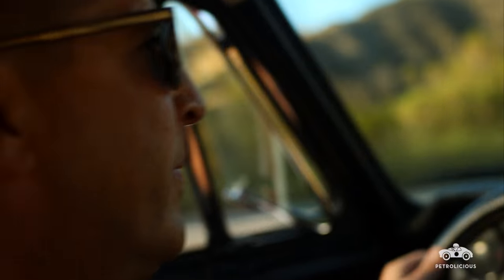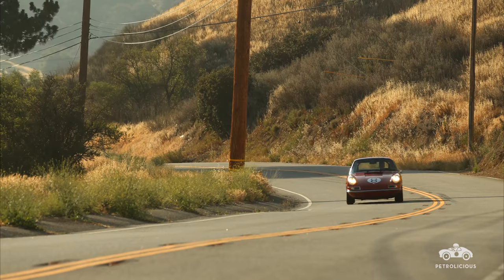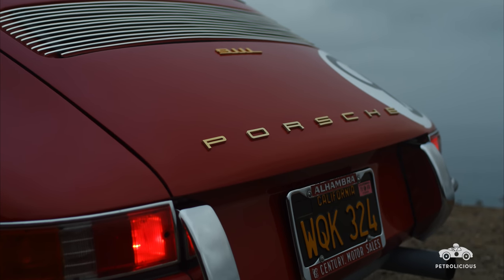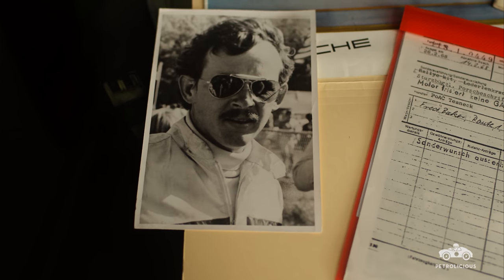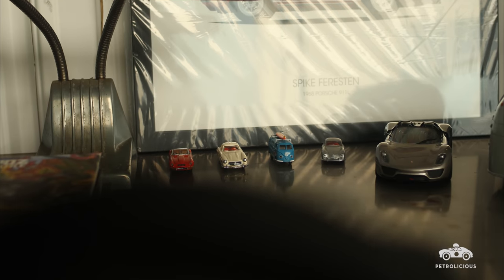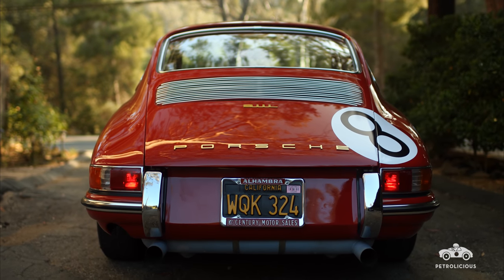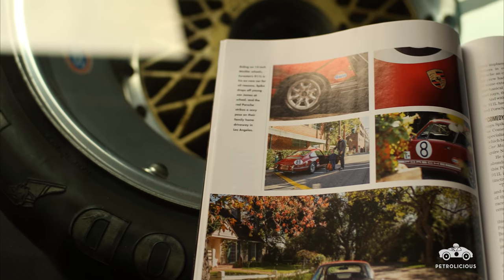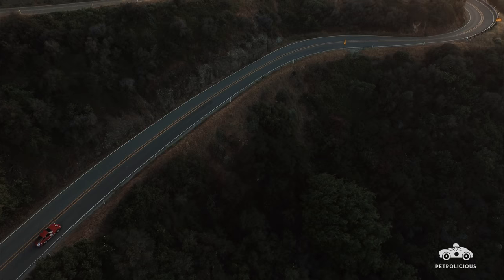This 1968 Porsche 911L Was Just A Dream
“If I have a big smile on my face,” says Spike Feresten. “I know I’ve made a wonderful decision…and this car delivers it every time.”

Spike says a lot of that’s due to the car’s sound, “…just a hair under illegal; inside, it’s a one-car Trans-Am race”. He’s not joking: his beloved 1968 Porsche 911L is actually a factory race car built in period for Trans-Am competition. That’s right: he’s able to drive this ex-race car on the streets and through L.A.’s famous nearby canyons.

“I never knew I was destined to be someone who craves the experience of a street legal race car. I don’t mean racing on the streets, just driving a race car on the street!” he says. “That’s the whole car experience, living a life beyond my wildest car dreams.”

Through a series of coincidences, the car is famous for other reasons—not only was it raced in period by comedian “Dickie” Dick Smothers but it featured in period Porsche advertisements, and was even a prized poster on a friend’s wall.

“What do you mean, it’s got a title? I could put a license plate on that, and just, drive it and pick up groceries? For me, that’s irresistible.”

Drive Tastefully®